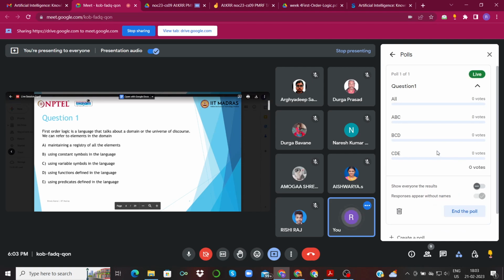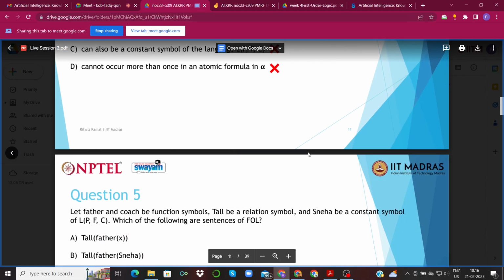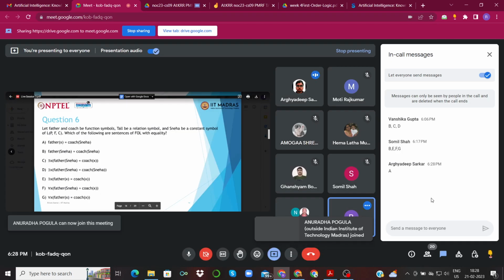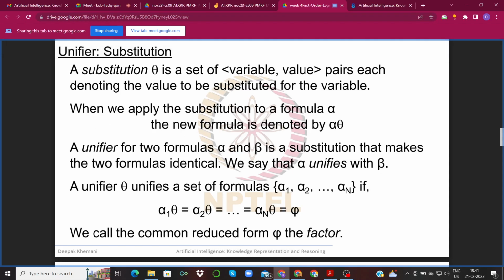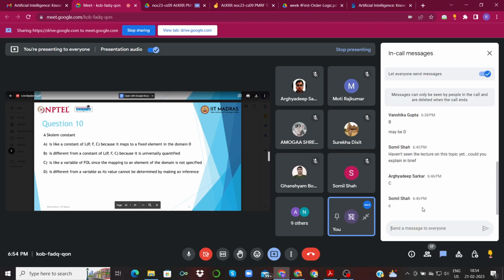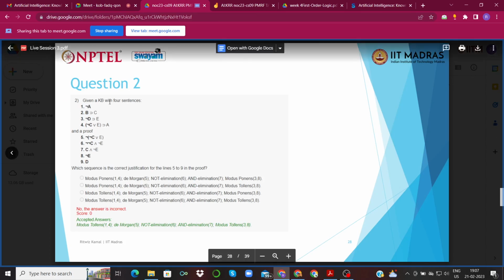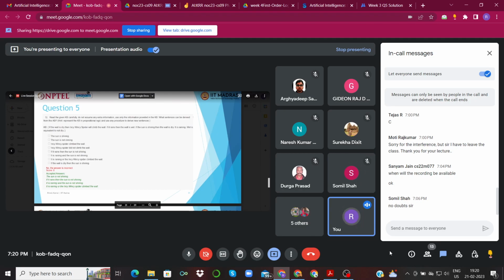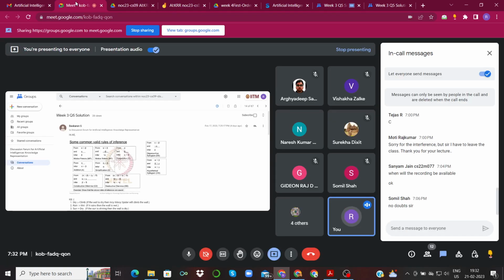AI: KRR Week 3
Week 3 of PMRF Live TA Sessions for Artificial Intelligence: Knowledge Representation and Reasoning, NPTEL